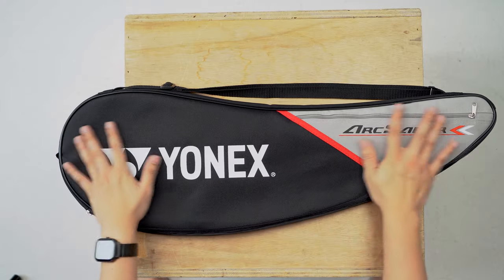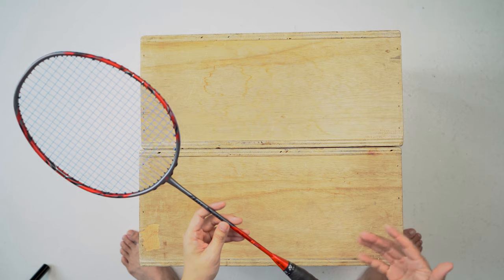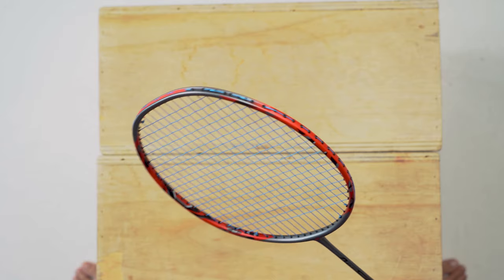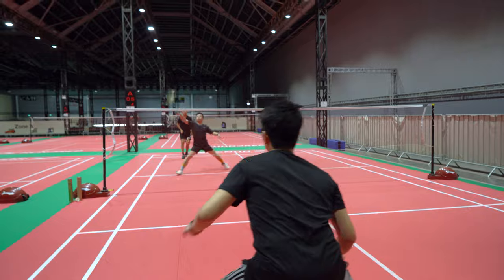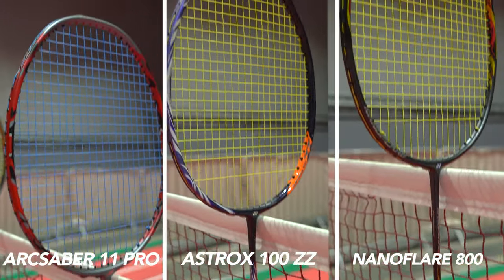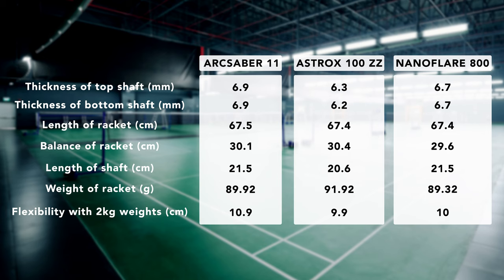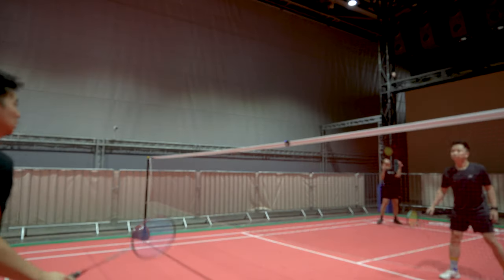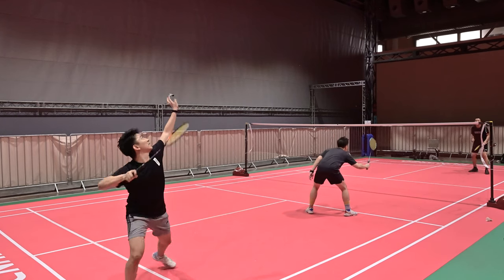Yonex Arcsaber 11 Pro VS Astrox 100ZZ VS Nanoflare 800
Yonex recently released their latest racket - the Arcsaber 11 Pro. Heralded as a balanced racket (neither head light nor heavy), the Arcsaber 11 Pro was designed with tons of modern Yonex tech like the "Control Assist Bumper" and "Pocketing Booster".

We've always struggled when reviewers tell us that the racket feels "powerful", "fast", "responsive". WHAT DOES THAT MEAN? To ground those assessments, we came up with the MTAS scale, that measures and confirms or bust myths around what the rackets actually are, or aren't.

In this review, we'll show a full unboxing of the racket and we'll put it to the test against 2 of the flagship rackets under the Yonex brand - Astrox 11 ZZ and Nanoflare 800.